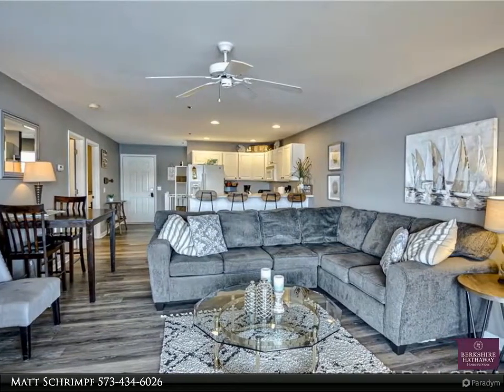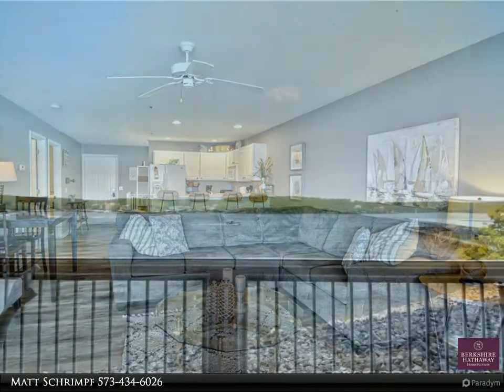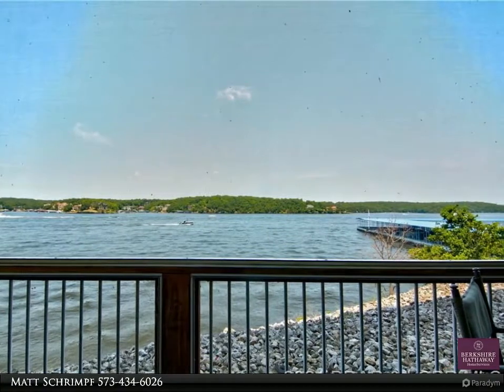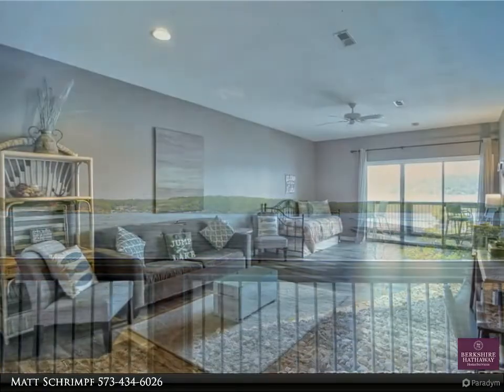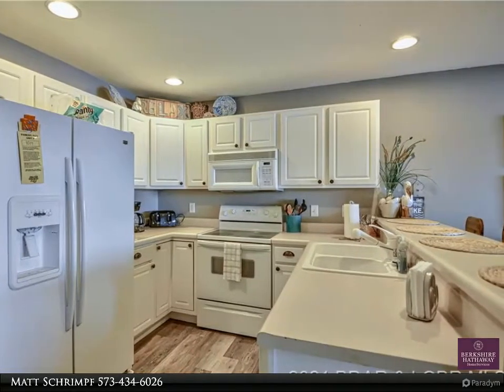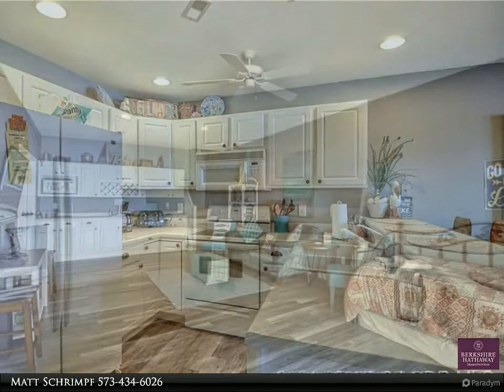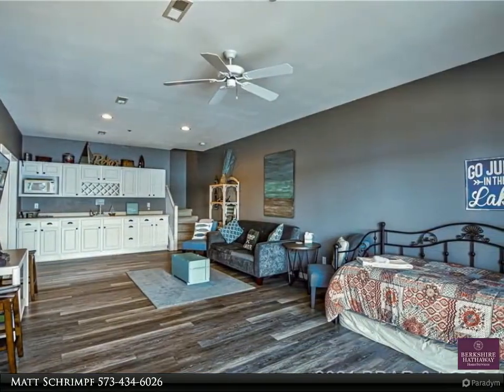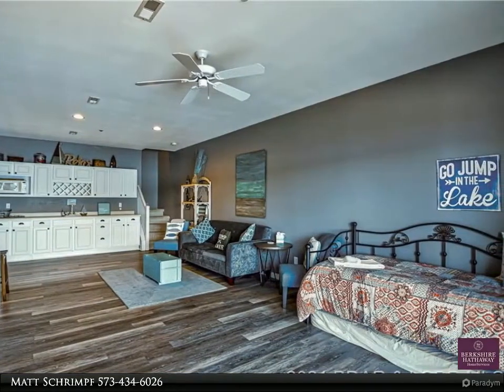1481 Ledges Drive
1481 Ledges Drive
Osage Beach, MO 65065

Spacious, two level condo in building 10 of The Ledges. The views from this building and this unit are outstanding. With two lakeside decks, you will fall in love with watching the boats race across the water and seeing the dance across the lake. This unit comes partially furnished and includes a 10X30 boat slip on dock 3 and a pwc spot/lift on the same dock. One of the more liveable floorplans at The Ledges with 3 bedrooms, 2 of them being masters with adjoining baths and both a living and family room. Plenty of space for entertaining and this condo can sleep a ton! Complex offers wonderful beach area and two pools for swimming. Convenient location by land and water smack dab in the heart of Osage Beach. Unit has been a vacation rental for several years and has performed very well. Last years general income was in excess of $33,000. With big views, great rental history, and a location like this, you can't go wrong. Very rarely do you find these 2 story town home style condos.

3 full bath

Matt Schrimpf
Berkshire Hathaway HomeServices Lake Ozark Realty